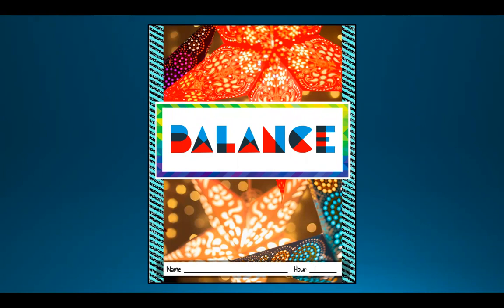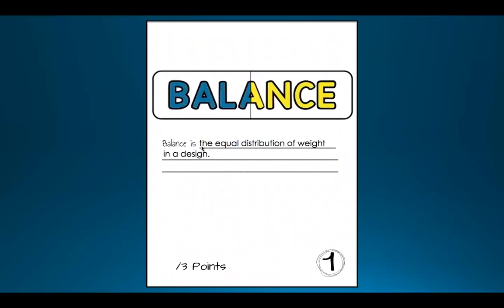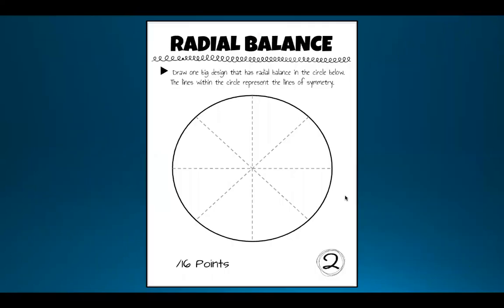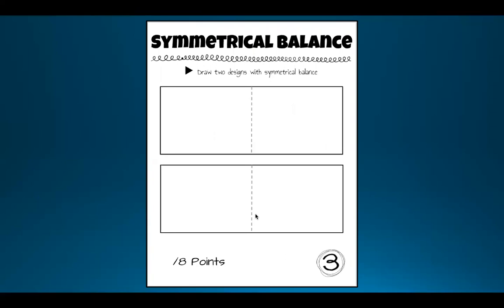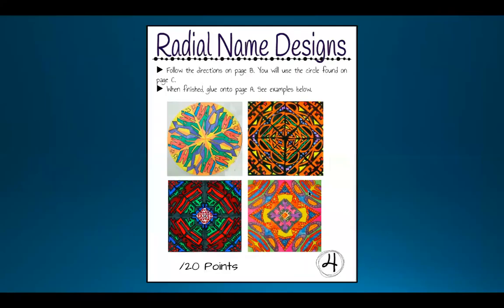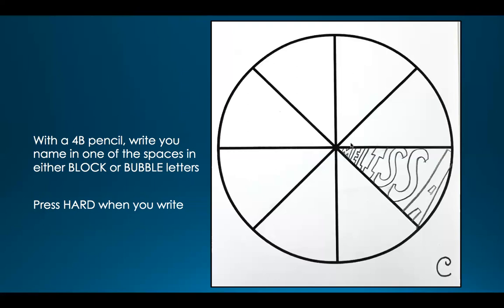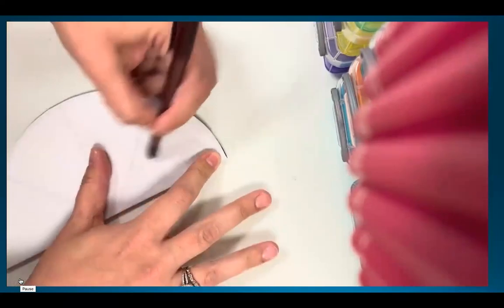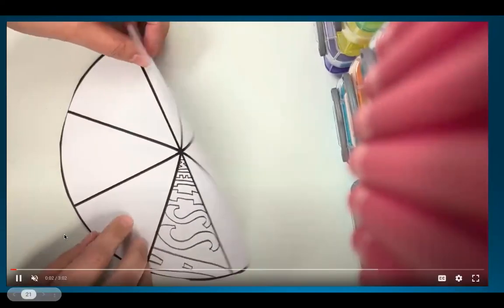7th Grade BALANCE Sketchbook Directions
Introduction to the Principle of Design, BALANCE.